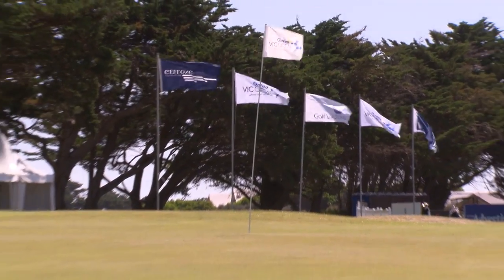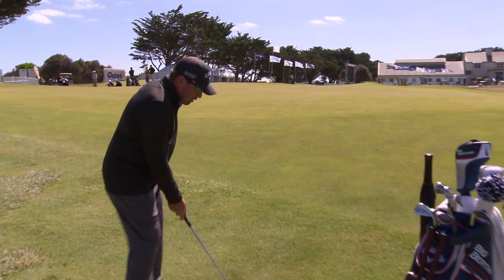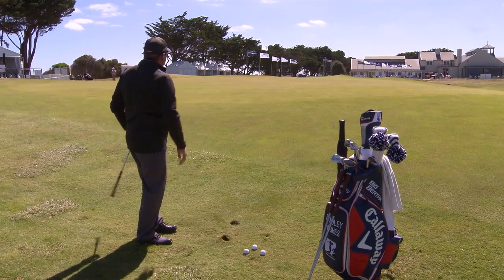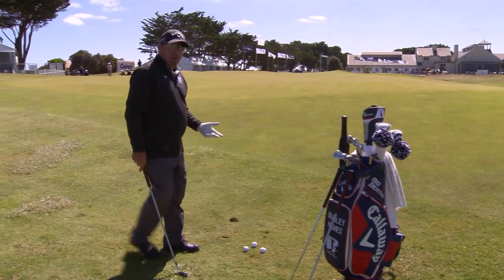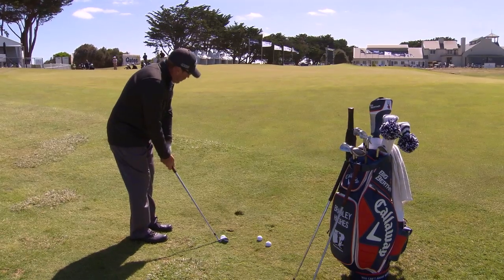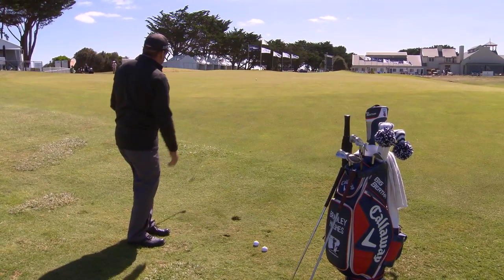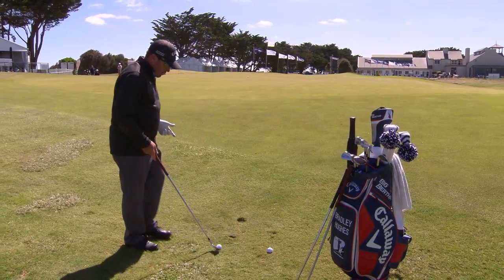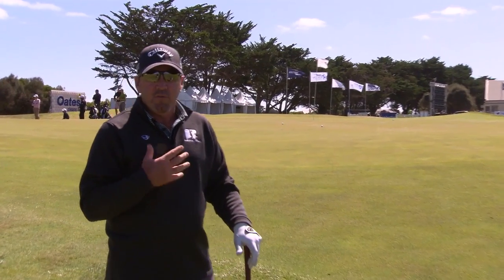2 Time Australian Masters Champ Bradley Hughes Tip